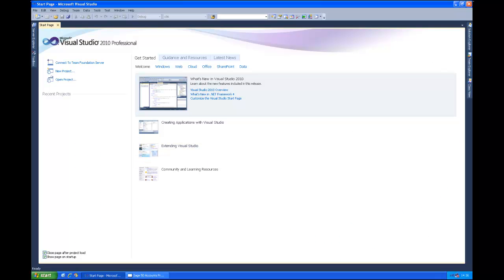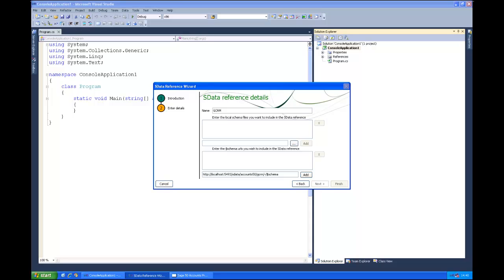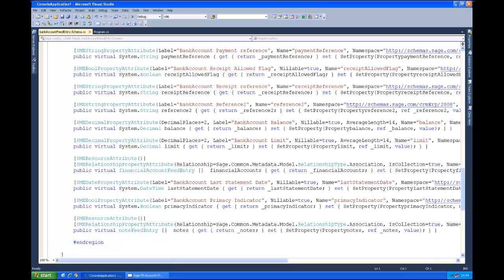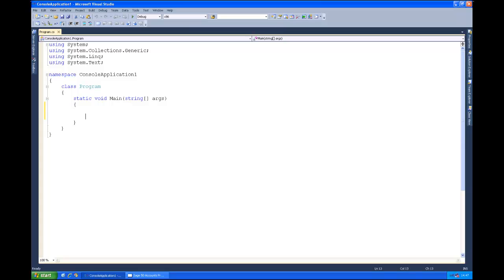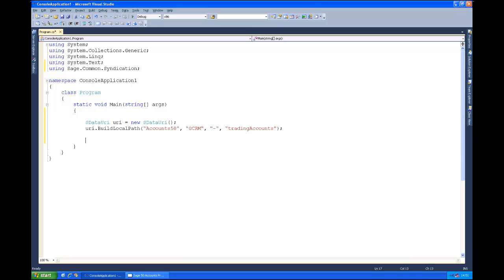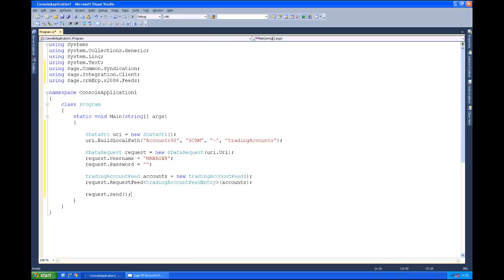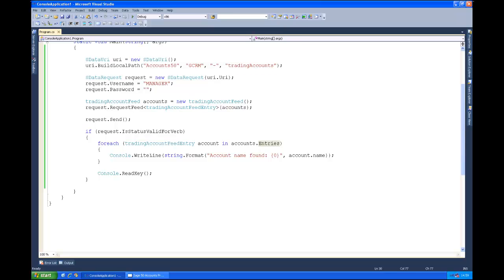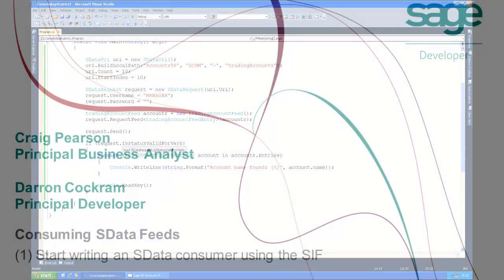SData Consumer 1 - Start writing an SData consumer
This video is part 1 of 4 outlining how to write an SData consumer application using the SIF. SData is the protocol used to provide and consume REStful web service feeds in Sage applications. The SIF is a development framework that streamlines the process of writing an SData provider and this video uses Visual Studio and C#. This video focusses on reading (GET requests) data.